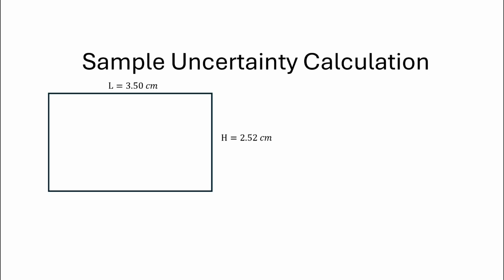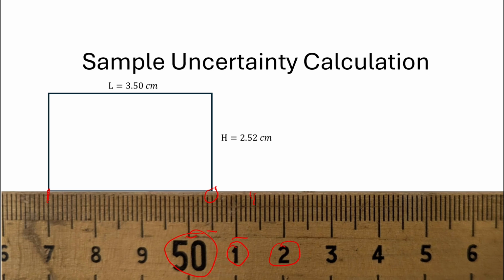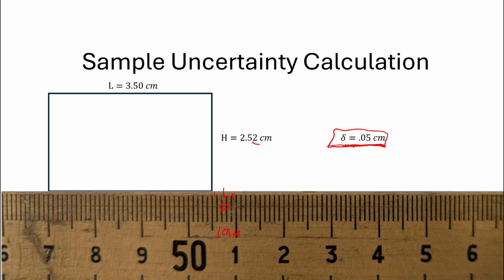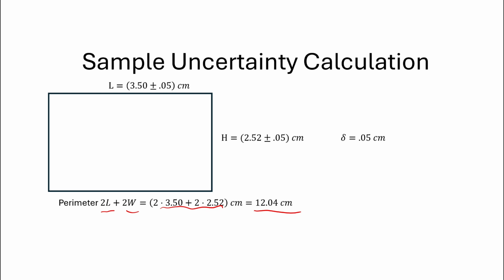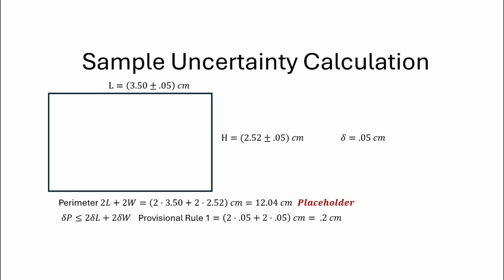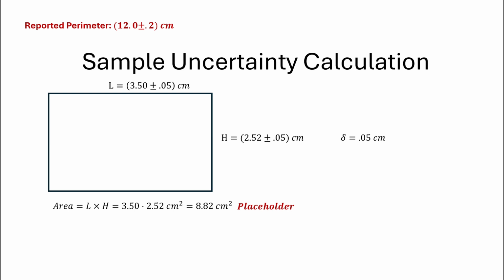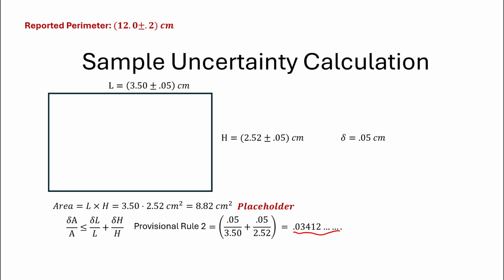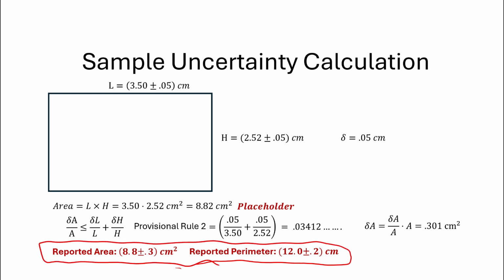Sample Uncertainty Propagation Calculation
Propagation of errors calculation with a provisional rule we will clean up later.